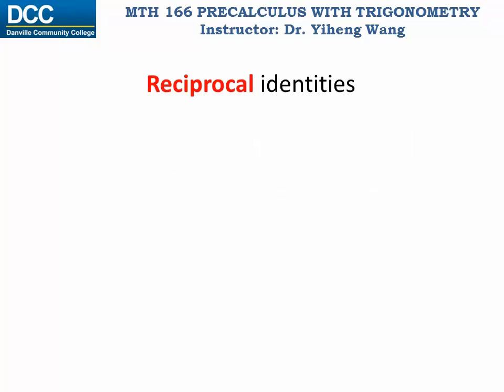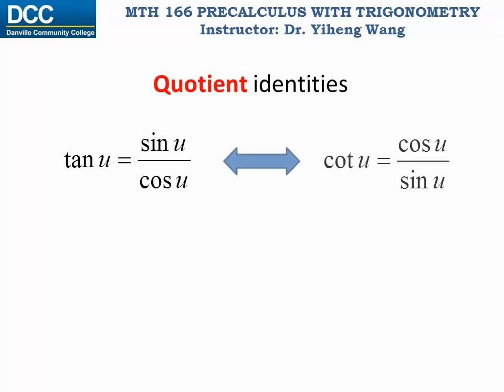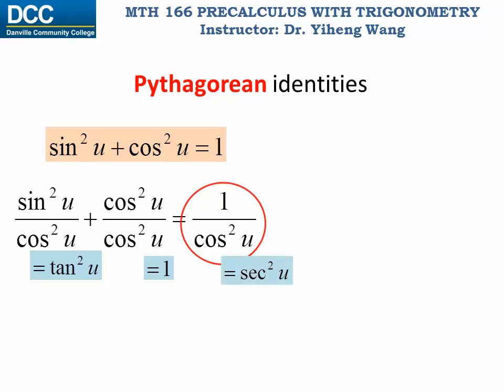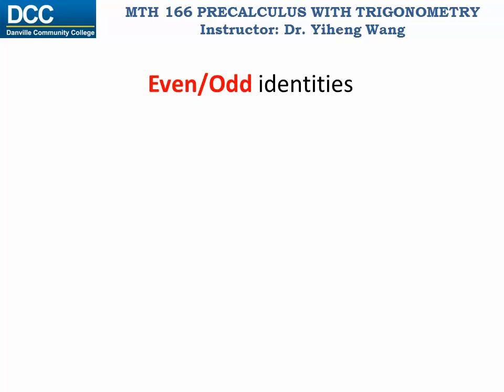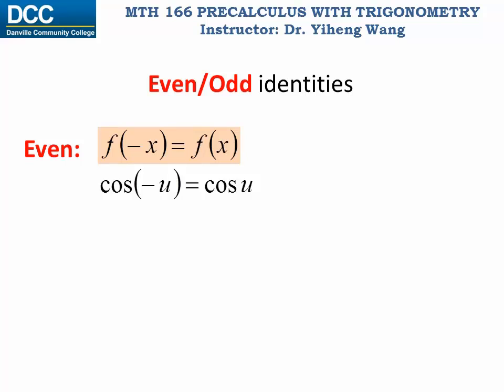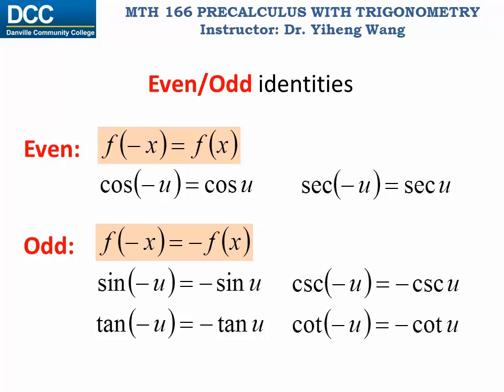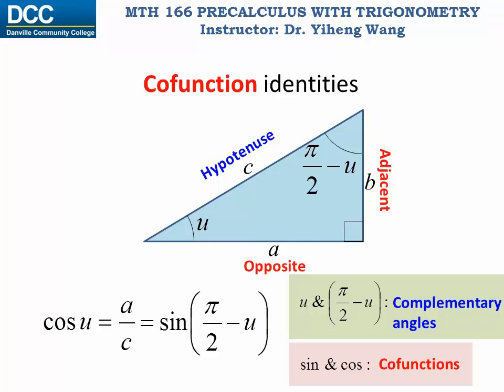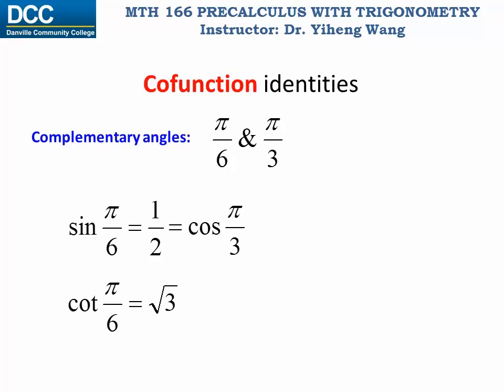Precalculus with trigonometry Lecture 42: Fundamental identities of trigonometric functions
Fundamental identities of trigonometric functions